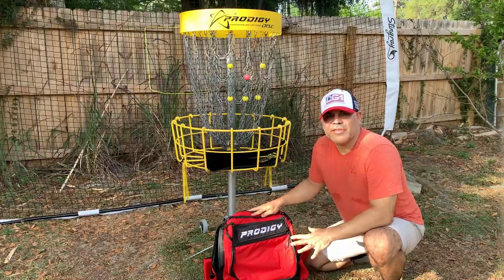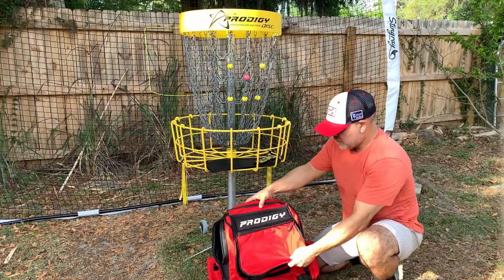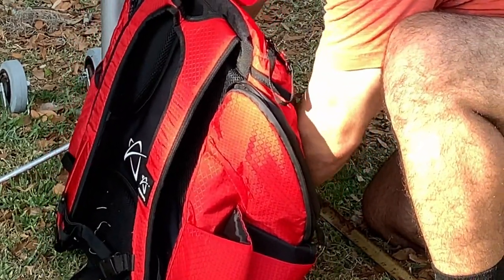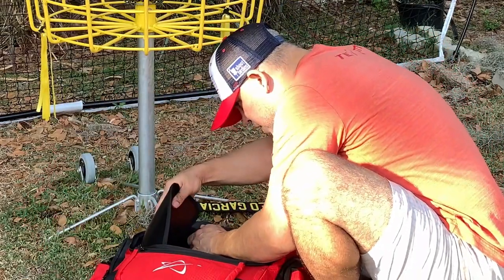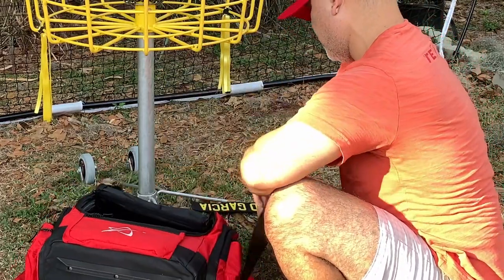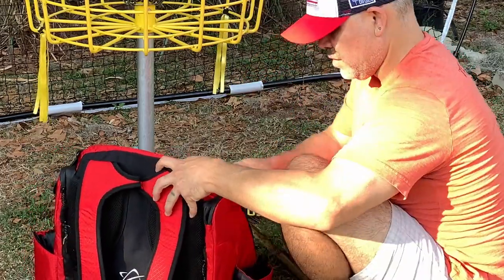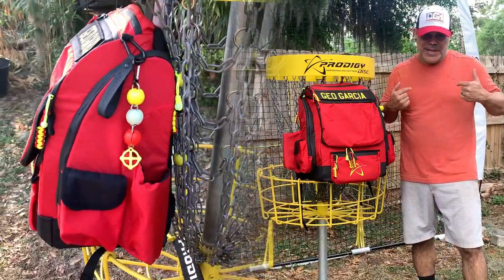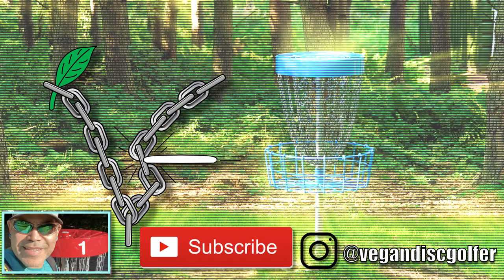Prodigy BP 1v3 Bag How to Set Up Insert Panels BEST Way FASTEST and QUICKEST | PRODIGY STREET TEAM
Prodigy BP 1v3 Bag! Setting up my bag with my custom name patch, inserting the hard panels. I think this is the BEST, FASTEST and QUICKEST way to set up this bag.

USE CODE: HITYOURMARK